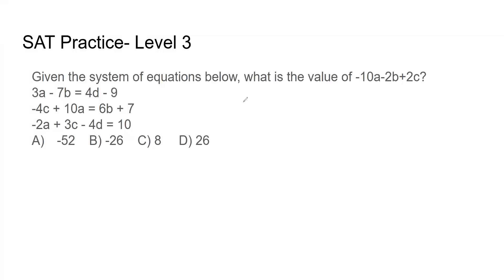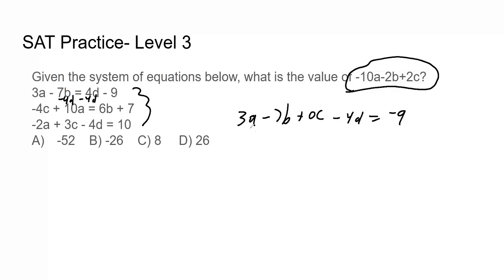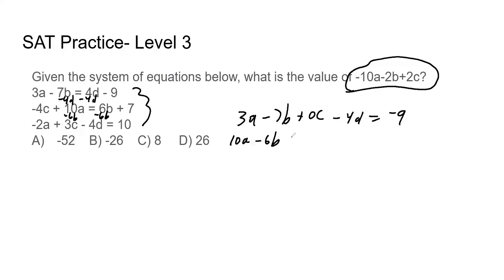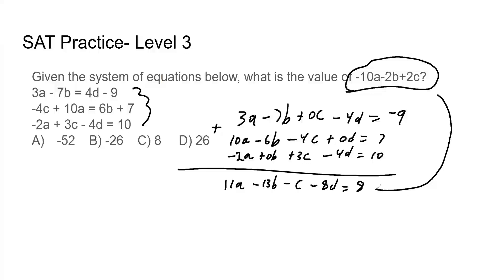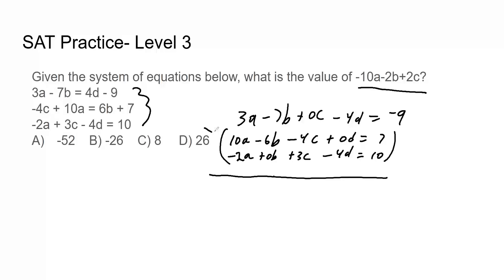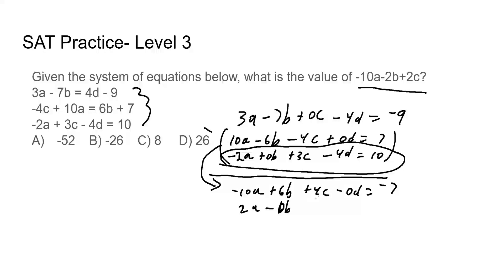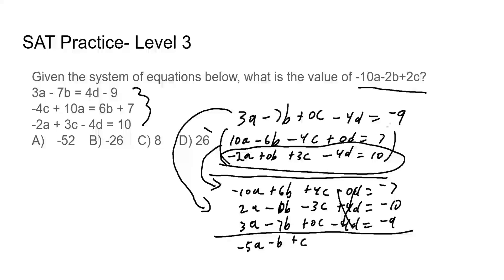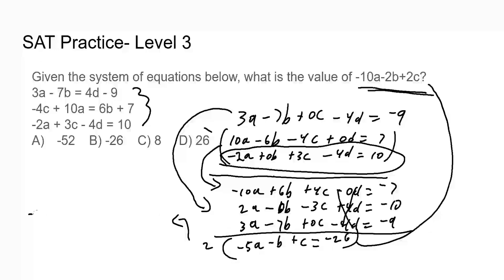SAT Math Problems Level 3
Looking to ace the SAT math section? Check out these challenging level 3 math problems to help you get the highest scores possible on test day!

If you're looking to get into the college of your choice, these are the problems you'll need to nail down.